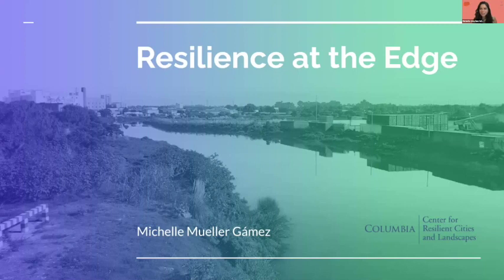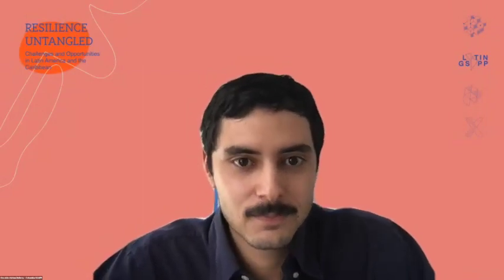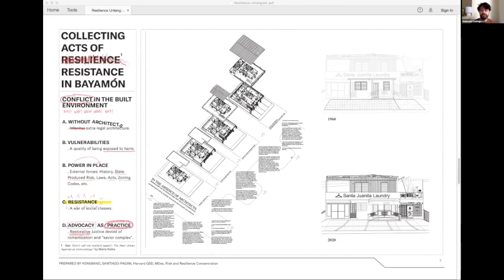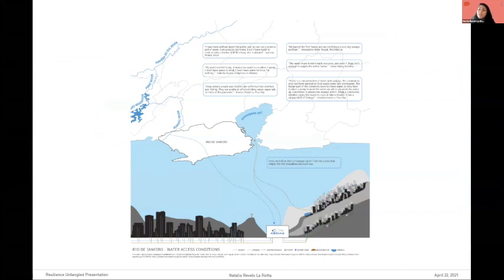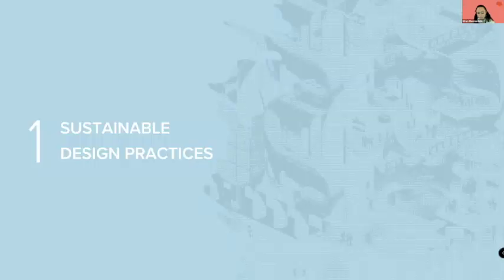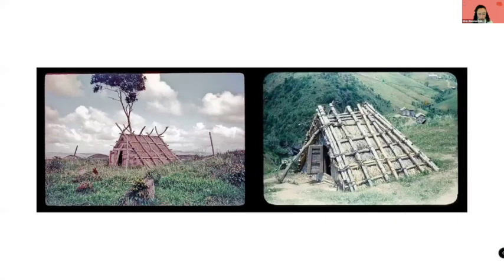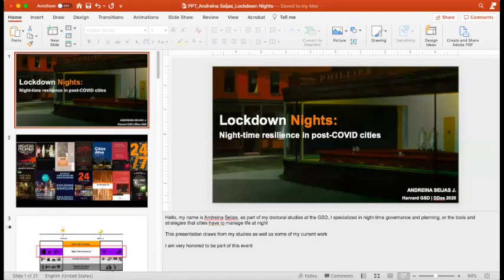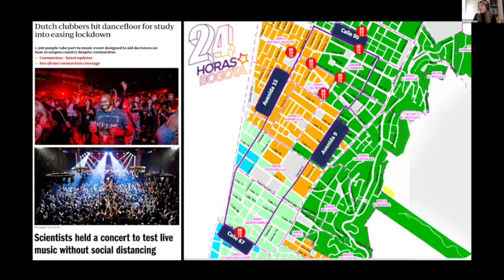Session 2: Student Work and Research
Resilience Untangled: Challenges and Opportunities in Latin America and the Caribbean

Collaborative Conference between Latin American Student Organizations at UPenn Weitzman School, MIT DUSP, Harvard GSD, Columbia GSAPP on April 22, 2021.